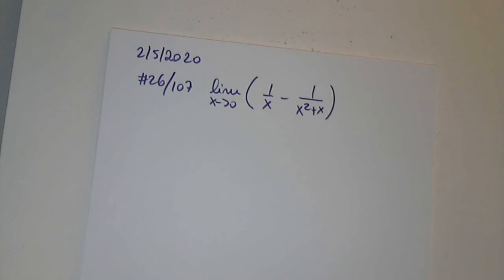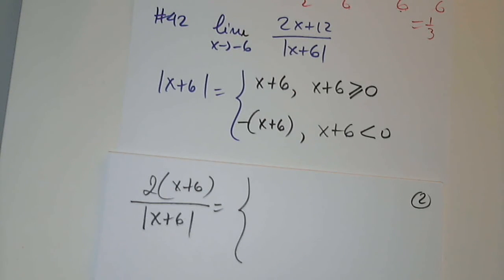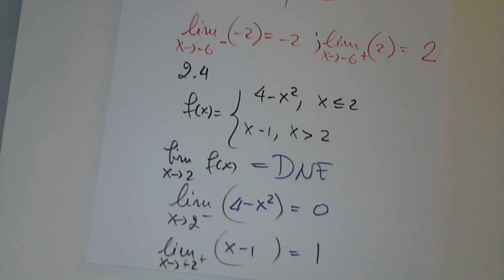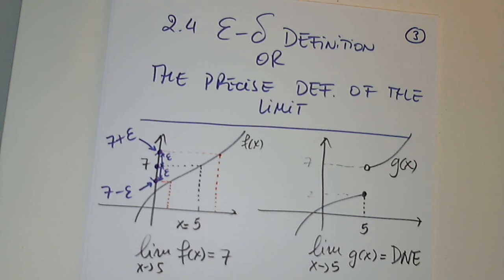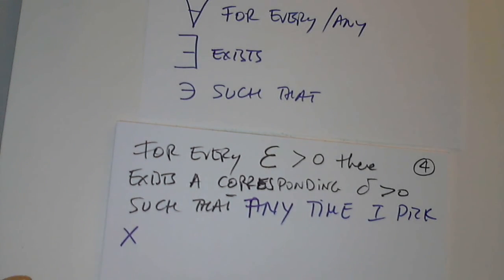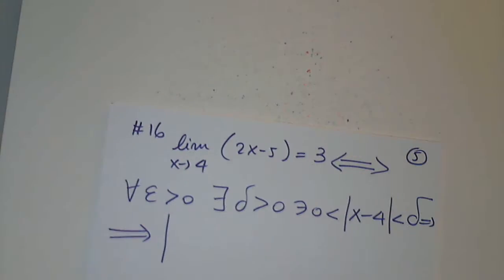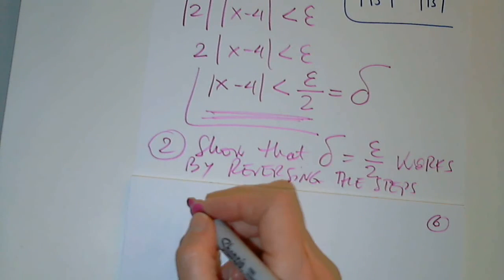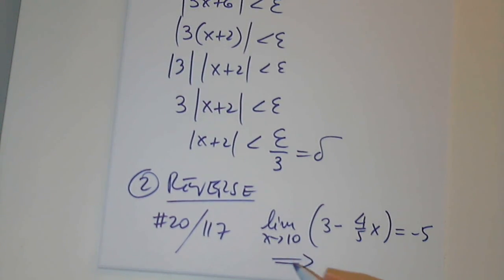MAT 191 400 2.4 AND 2.5 PART 1 FEBRUARY 6